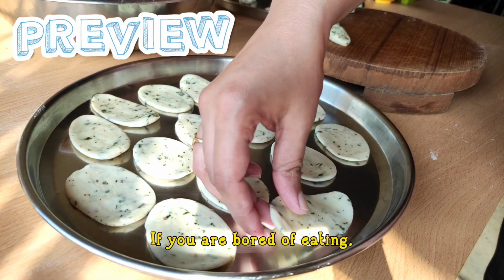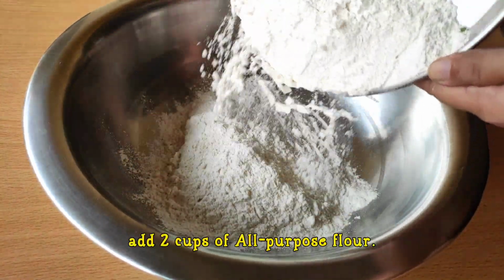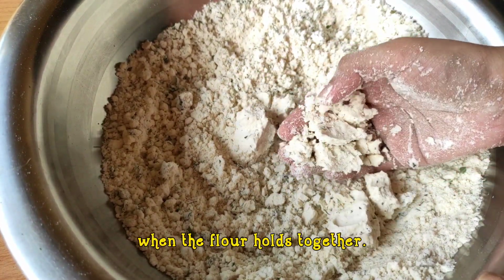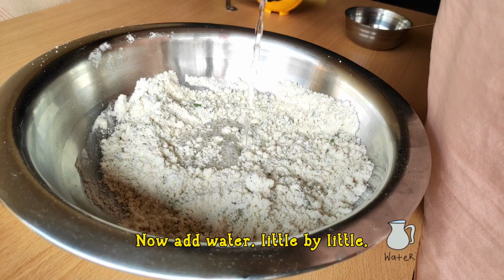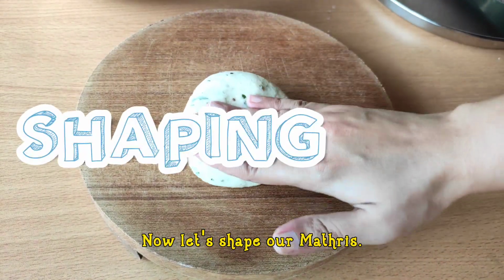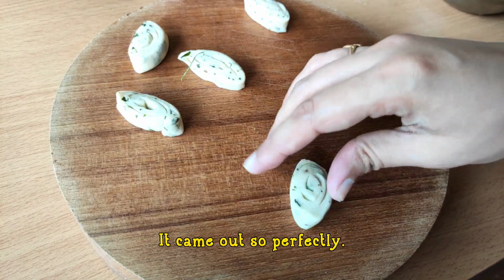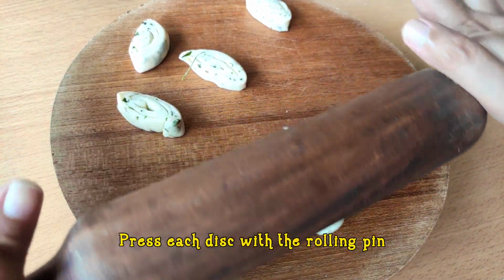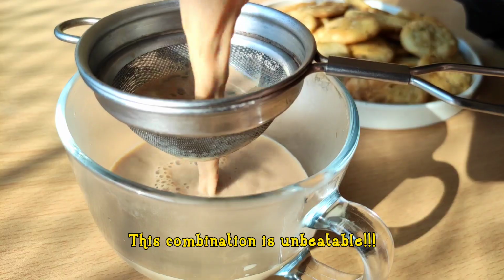Kasuri Methi Mathri | Methi Mathri Recipe | Crispy Mathri Recipe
INGREDIENTS
All-purpose flour - 2 cups
Semolina (Suji) - 1/4 cup
Salt - 1 tbsp
Kasuri Methi - 3 to 4 tbsp
Ajwain - 2 tsp
Ghee (melted) - 1/4 cup